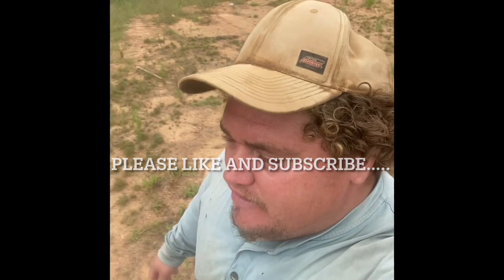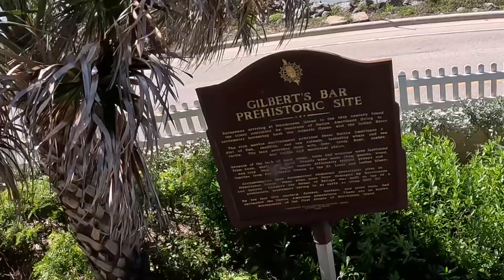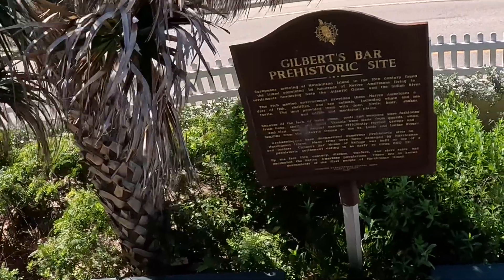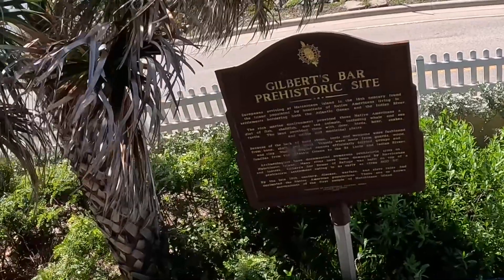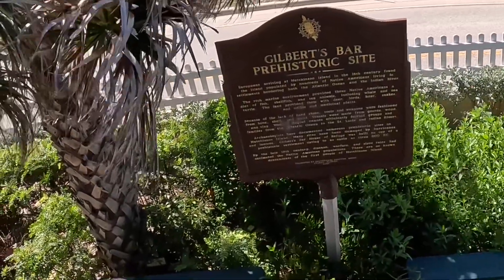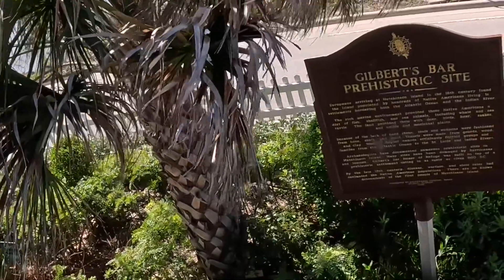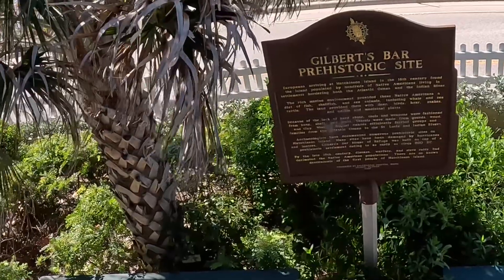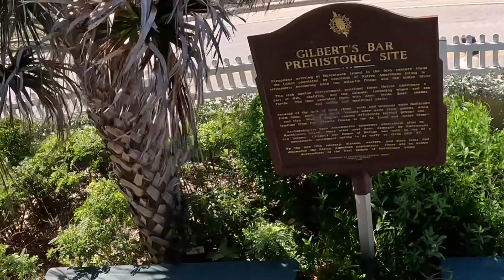Gilbert’s Bar House of Refuge (Prehistoric Site)